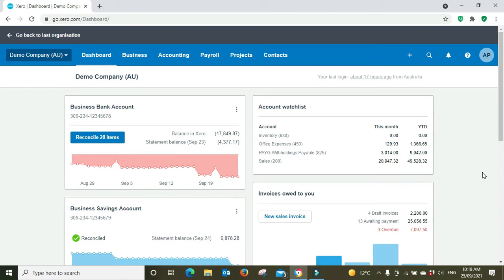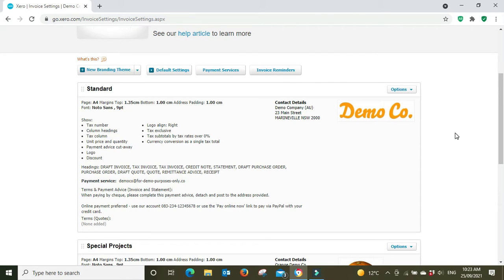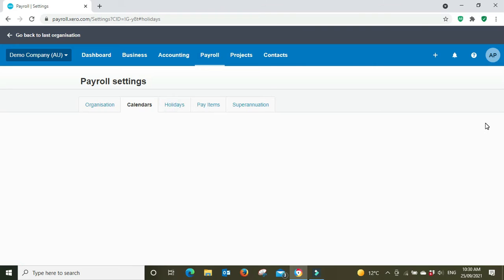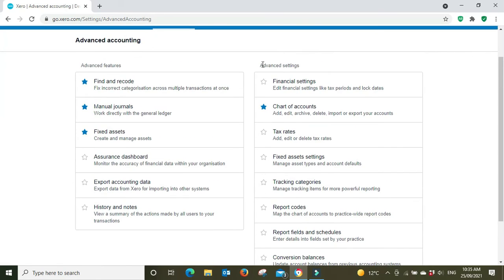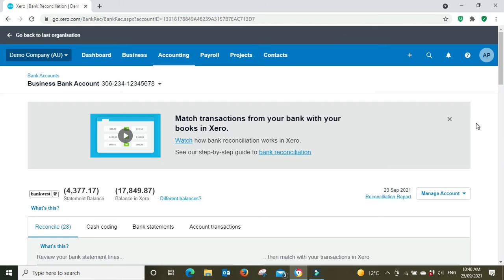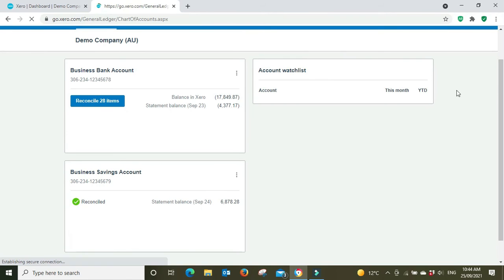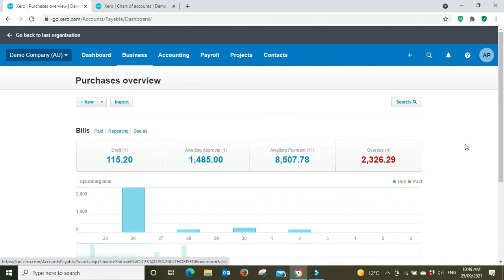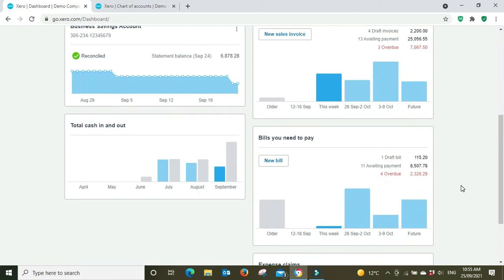Xero Overview | An Introduction to Xero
In this video we provide and introduction and general overview of Xero bookkeeping software. We will review the settings, basic and advanced, and then move through the entire menu taking a look at all of the modules and how they can be used to help your business.
This includes:
-Bank Accounts
-Purchases
-Sales
-Payroll
-Inventory
-Reporting and more.

If you aren't sure about Xero and would like some assistance to help you get a better idea if Xero is for you, this video will help you to decide.
Also if you have signed up to Xero on a trial subscription and would like to be shown where to find certain things and help you get started in Xero on the right path then this video will help.

Keep an eye out for cards at the top of the screen to link to some of out other videos that provide more detail on specific topics in Xero.
You can also review our video list to see all of out free Xero tutorial videos.

We can also help with the Xero setup or conversion from a previous system.